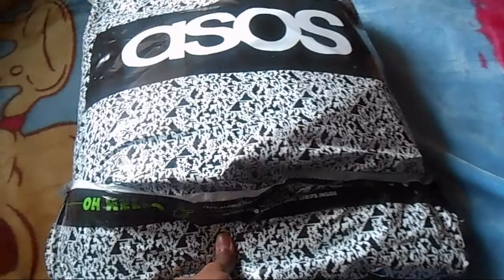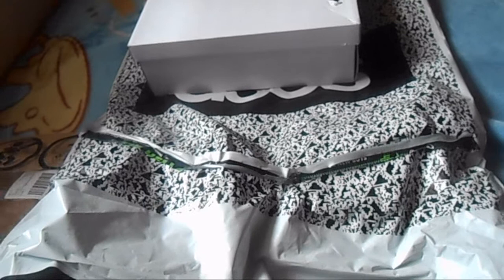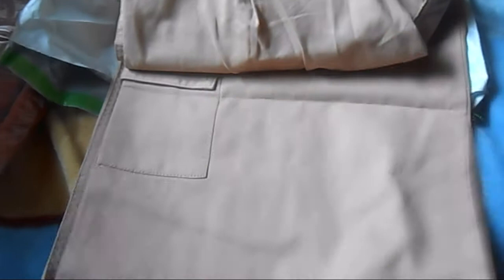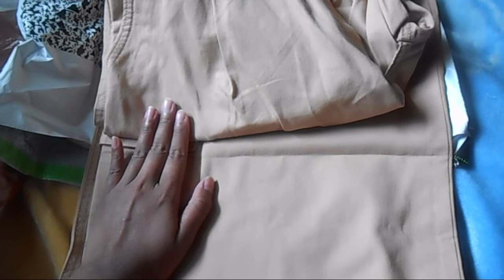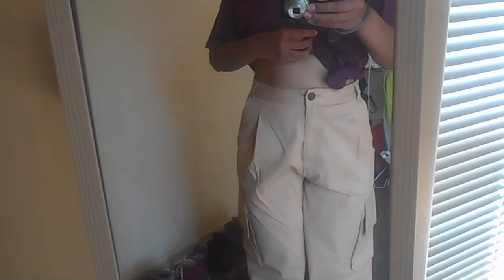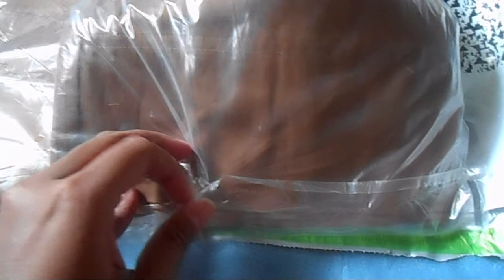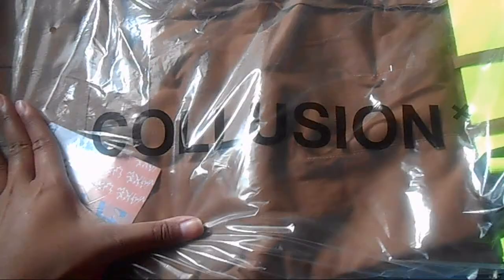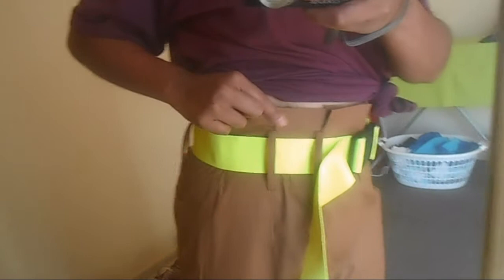A Bit of April - 350 Pacific, Brunch & ASOS Haul | VLOG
Been a while since I uploaded. It's been a bit of a rollercoaster of events on my end. The first 4 months of 2019 have been exhausting but we still out here doing the thing :)

Here's just a small vlog of what I got up to last month. Hope you enjoy xx

MUSIC